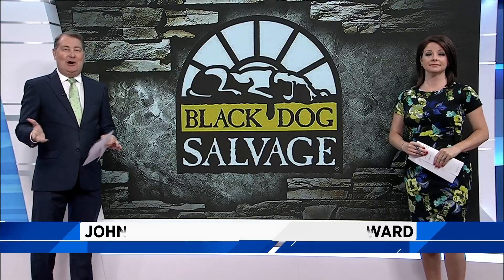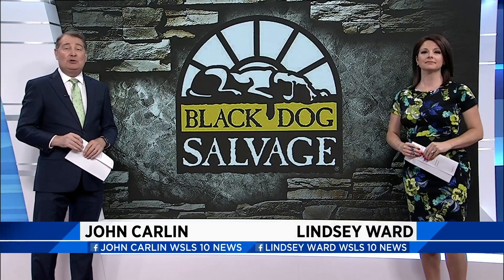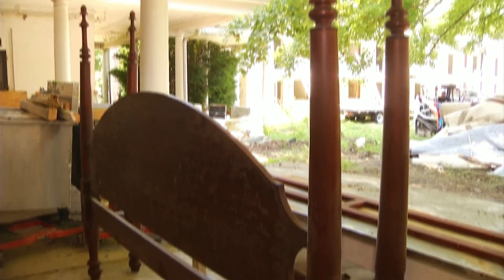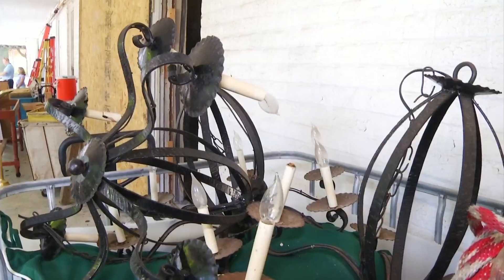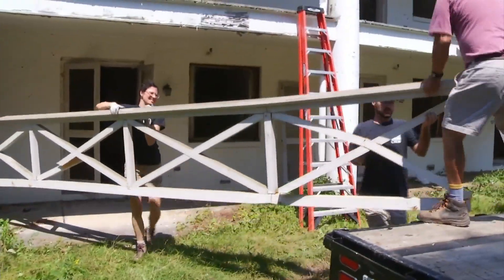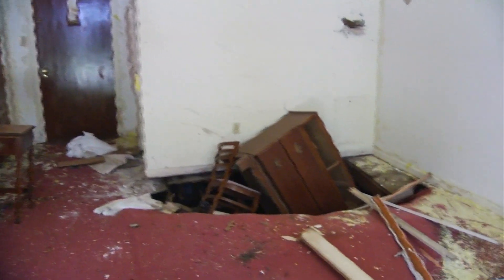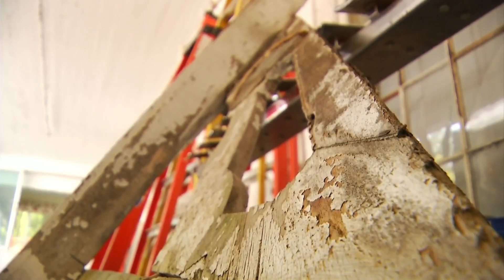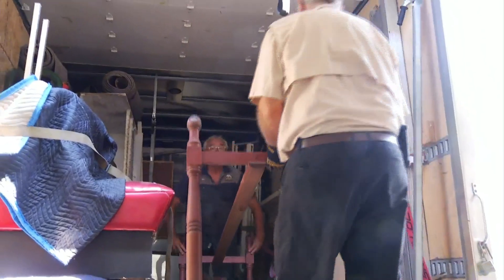Black Dog Salvage at Cascades Inn